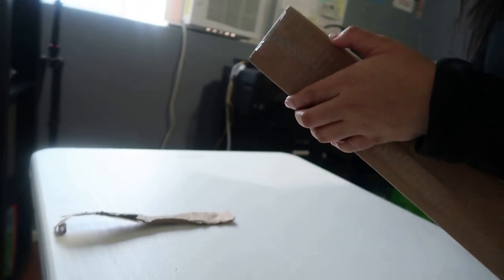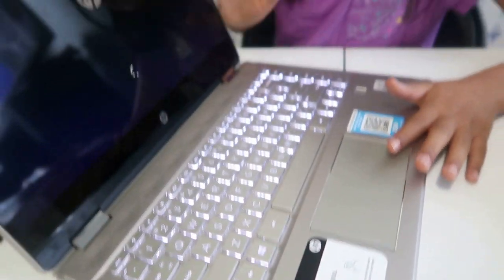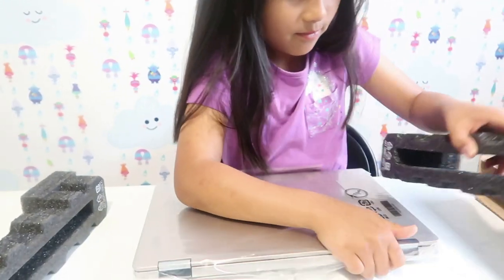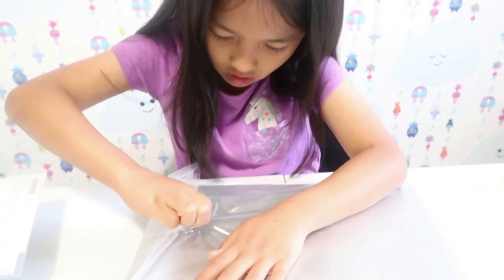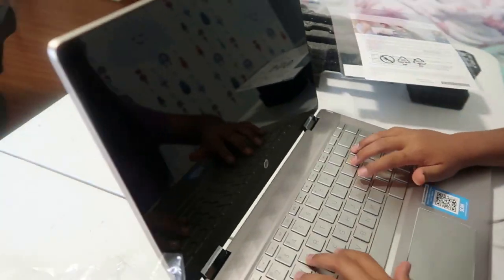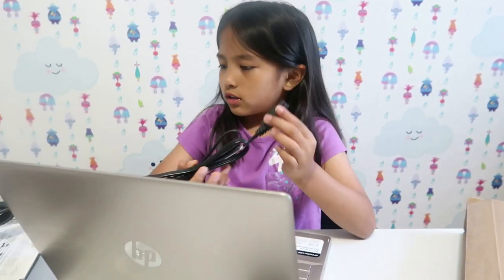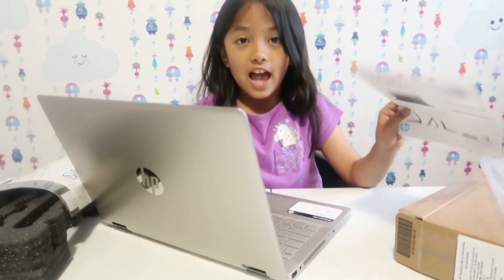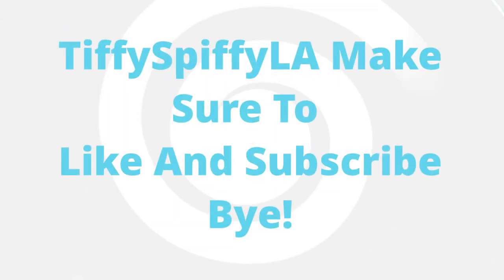UNBOXING MY NEW HP LAPTOP | Tiffy Spiffy LA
Hey Guys In This Video I Will Be Unboxing My New HP Pavilion Laptop. Enjoy!